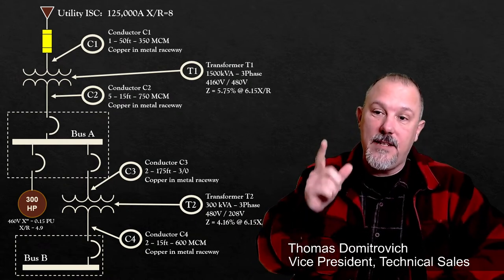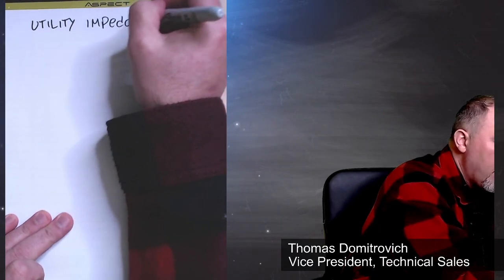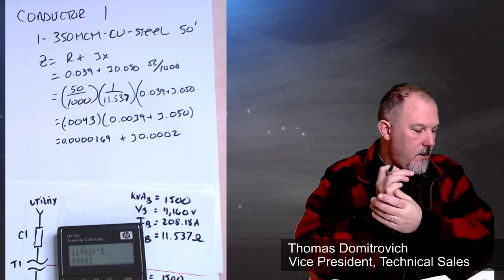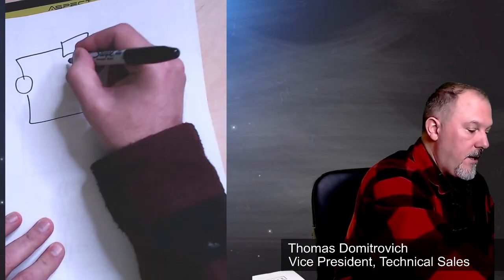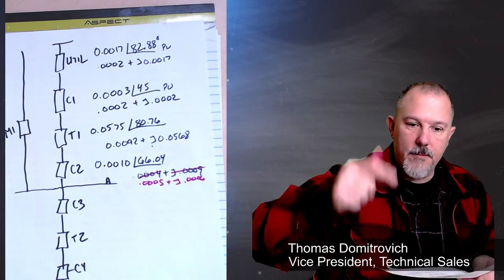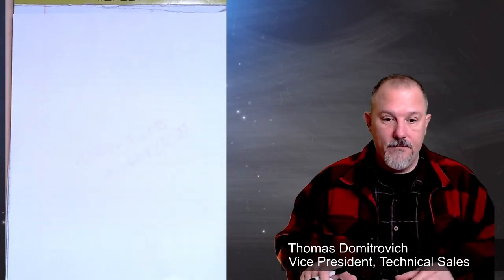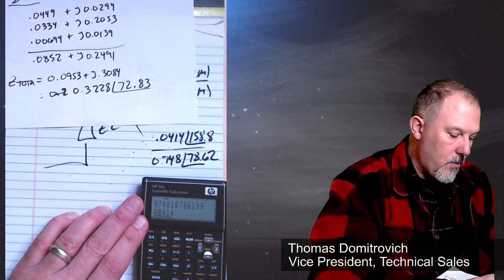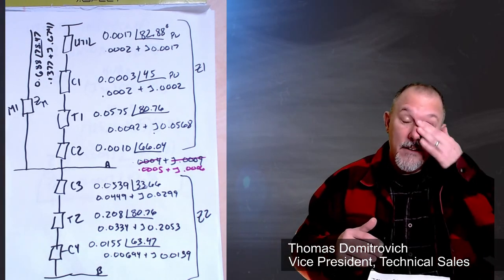Fault Current Calculations - LAB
This session will be a working session calculating the fault current in  a small power distribution system using the Per Unit method of calculations.  During this session the student will:

1. Understand how to create an impedance diagram
2. Understand data needed from the utility for a study
3. Learn how to add, subtract, multiply and divide complex variables
4. Learn some of the most basic assumptions made by power systems engineers when conducting fault current studies

This session will be great for the power systems engineer, the student of engineering, and those who just want to know what goes on behind the scenes of a software application like those that do these calculations for us.

Bring your calculator, have your scrap paper available and have a few sharp pencils.  We're gonna get into the weeds in this session.